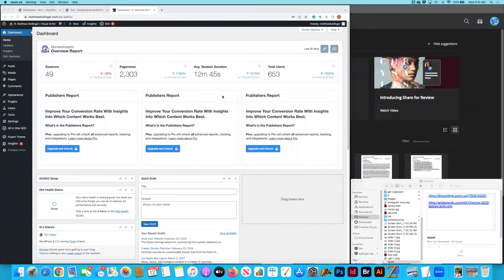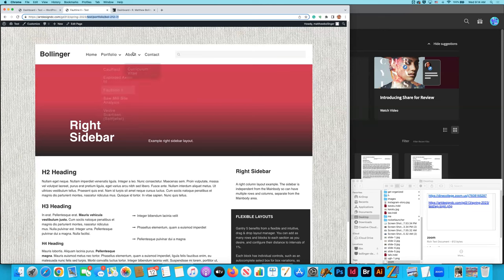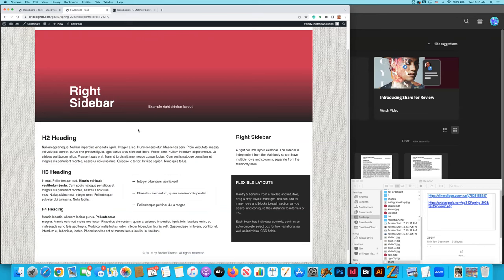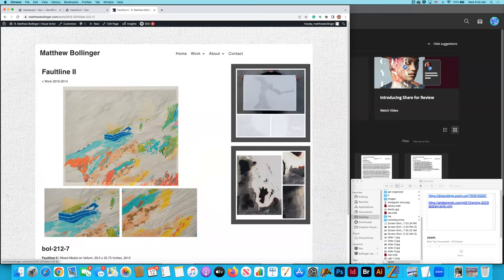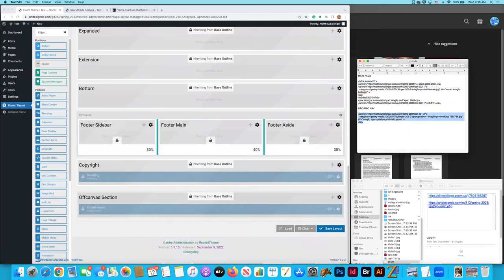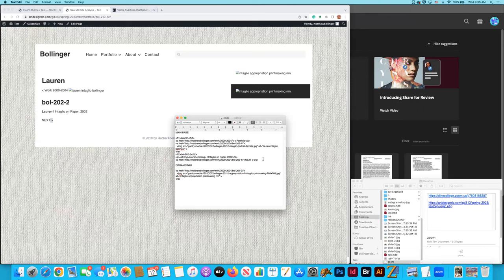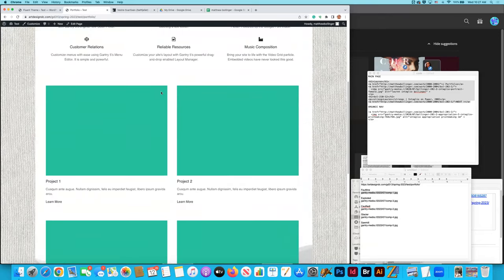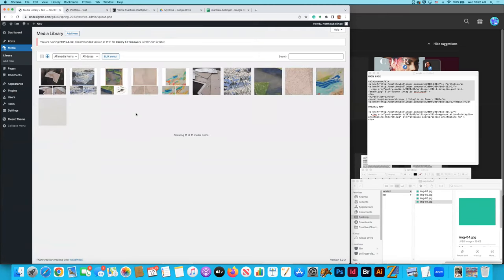Project 5, Web Design II, Text, Images and Code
Intermediate Web Design Course, Video 5 of 8
Lecture on modifying pages with text and images, and steps for implementing HTML coding on web pages. WordPress template from Rocket Theme is being used as an example. Step-by-step instructions, and WordPress tutorial videos to create an artist or portfolio website.